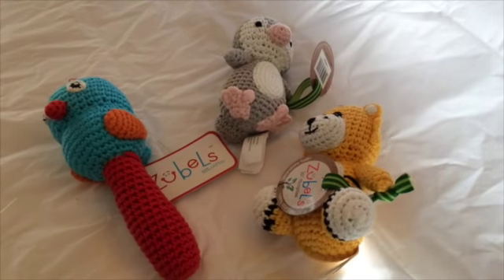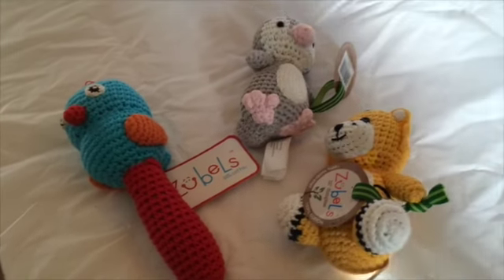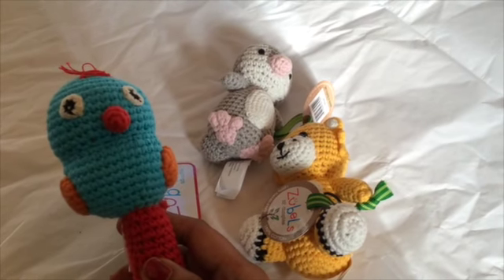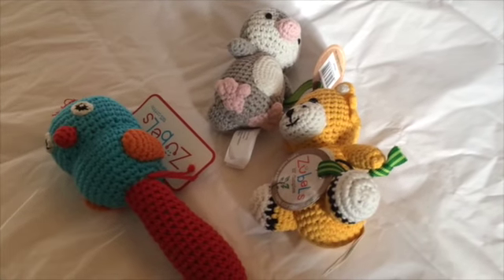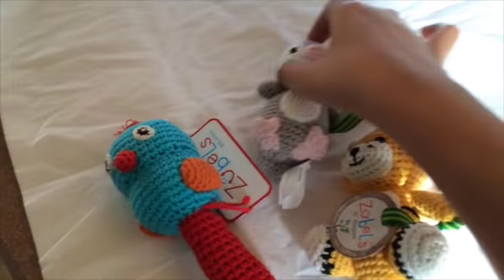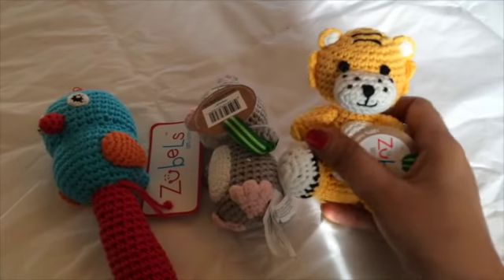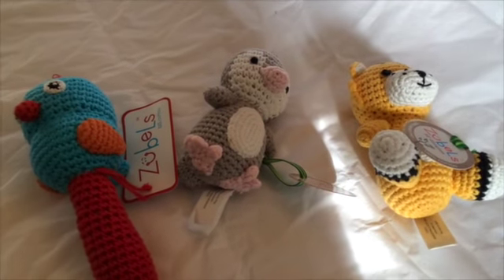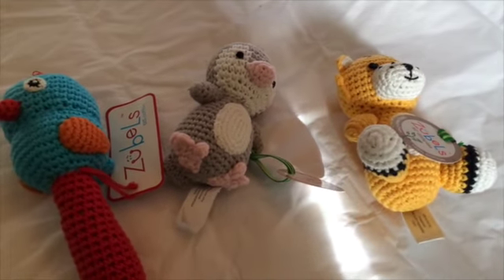Zubels Lil Crochet Dimples & Hand Rattles